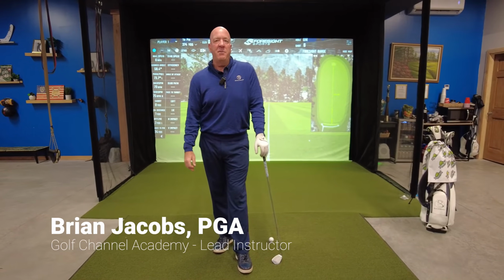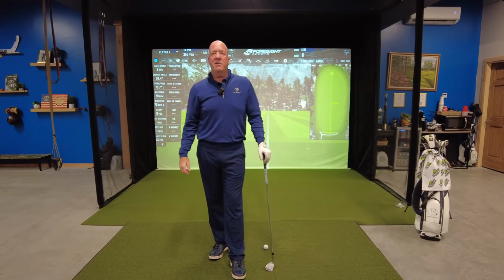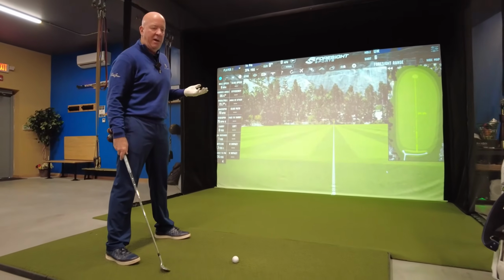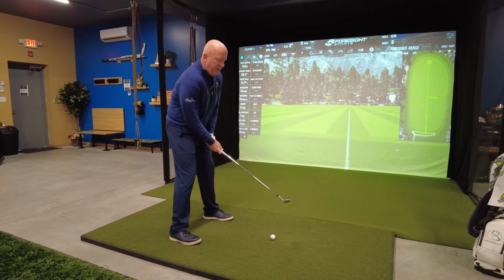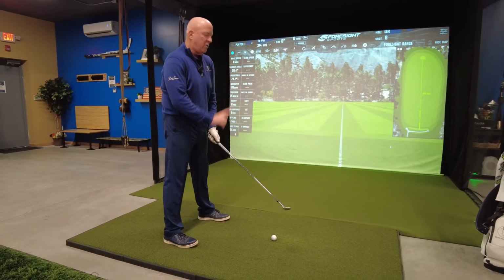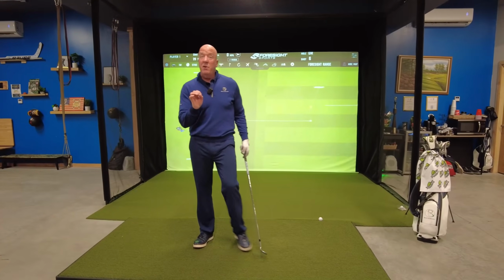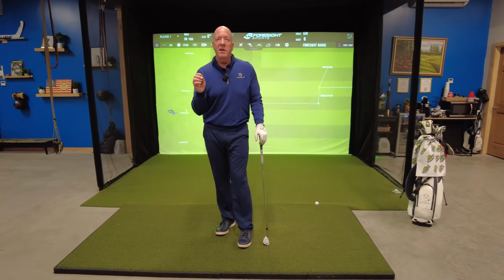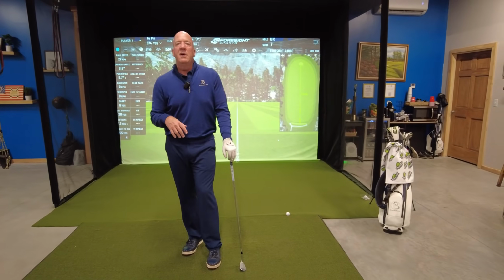Get confident in your pitching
Here are some pointers to get your confidence up when pitching.